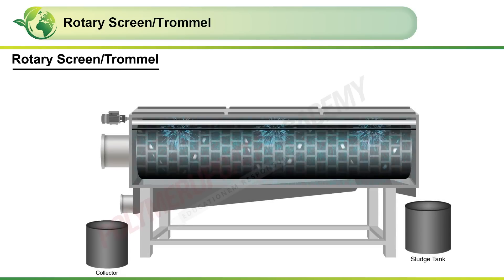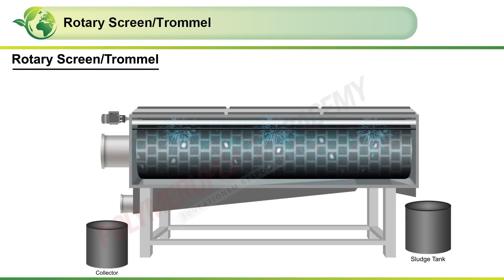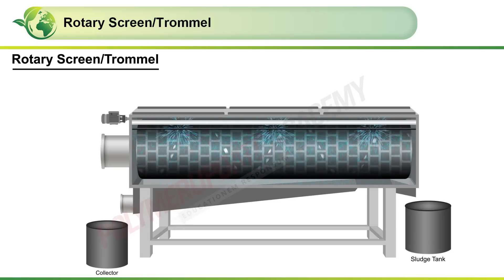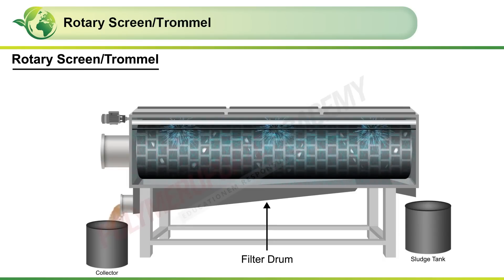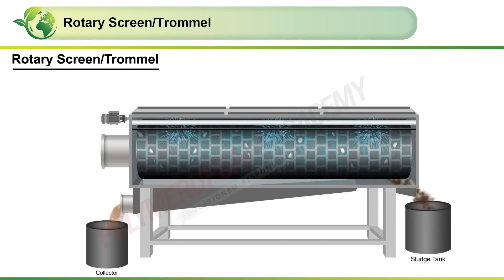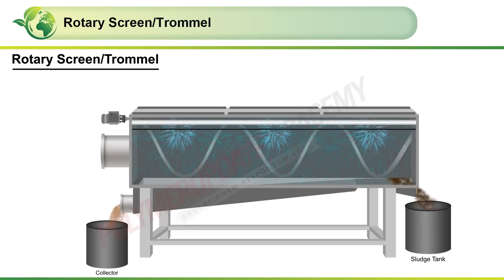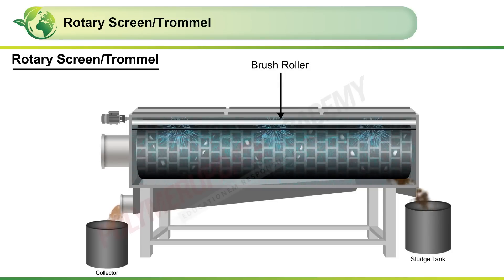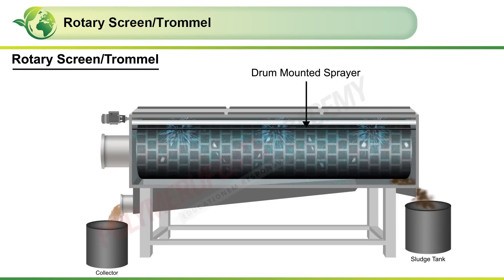"Efficient Polymer Waste Management with Rotary Screen Separation: An Animated Guide"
Animation on Rotary screen in polymer waste management by Polymerupdate Academy is a visual representation of the process of separating polymer waste materials using a rotary screen. The animation demonstrates how the rotary screen works to separate different sizes of polymer waste materials, such as plastic bottles, containers, and other plastic waste products.

The animation begins by showing the polymer waste products being fed into the rotary screen. As the screen rotates, the smaller waste materials fall through the openings in the screen, while the larger materials are retained on the surface of the screen. The retained materials are then moved forward by the rotating screen, and eventually discharged from the machine.

The animation also shows how the rotary screen can be adjusted to separate different sizes of polymer waste materials. By changing the size of the openings in the screen, it is possible to separate the waste materials into different categories based on their size.

Throughout the animation, the importance of polymer waste management is emphasized, as well as the benefits of using a rotary screen to separate the waste materials. The animation aims to educate viewers on the process of polymer waste management, and to promote the use of efficient and effective waste management techniques.